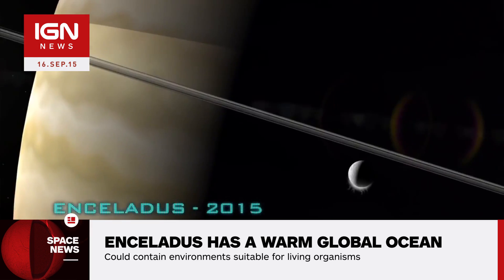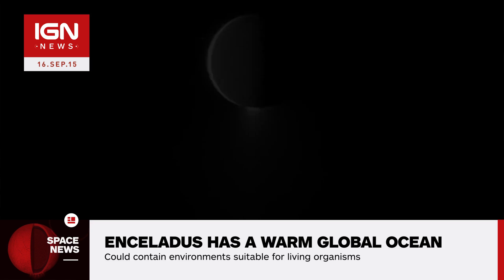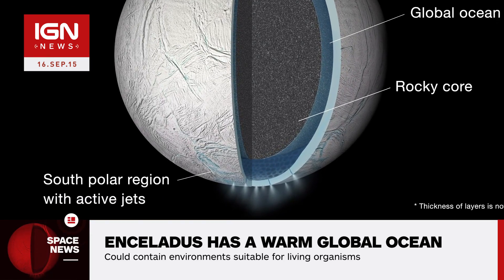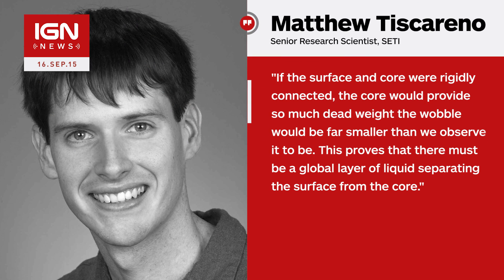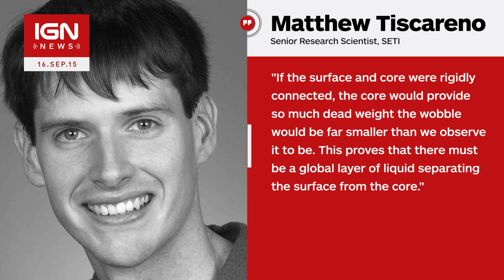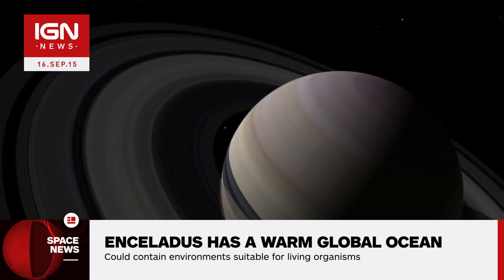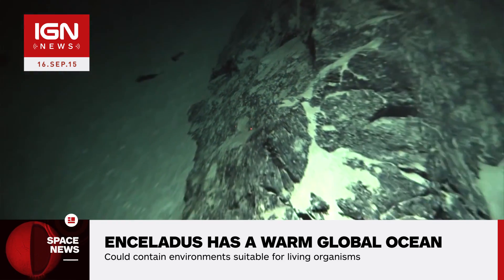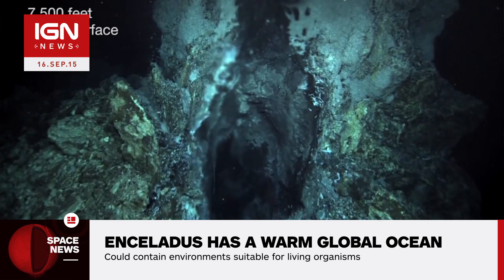Saturn's Moon Enceladus Has a Warm Global Ocean - IGN News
Saturn's sixth-largest moon Enceladus has a warm global ocean beneath its icy crust, according to new research based on data from NASA's Cassini mission.